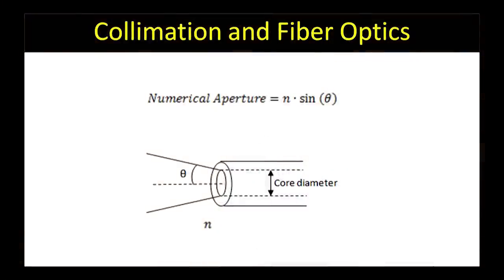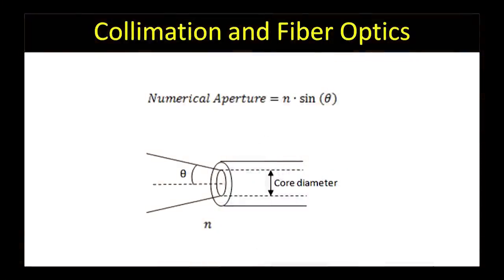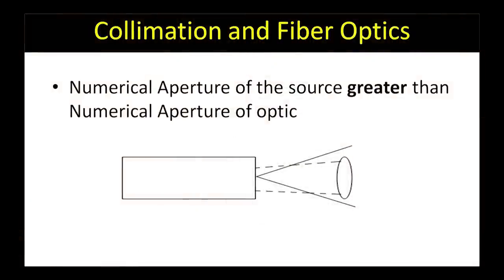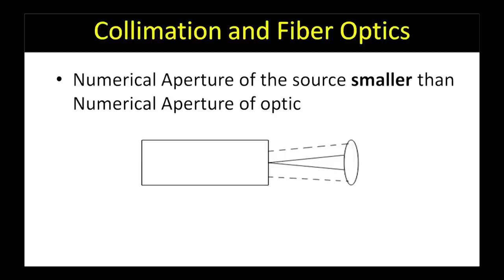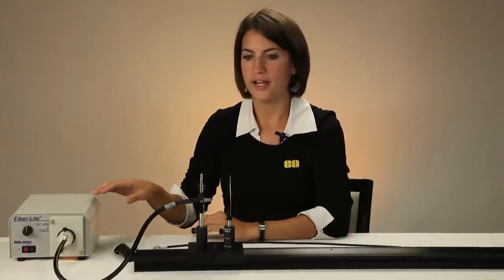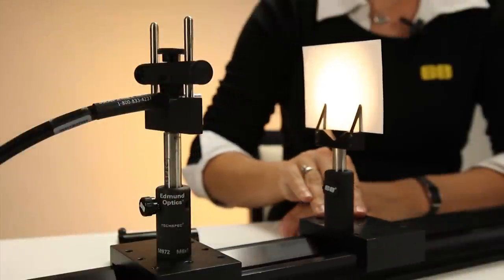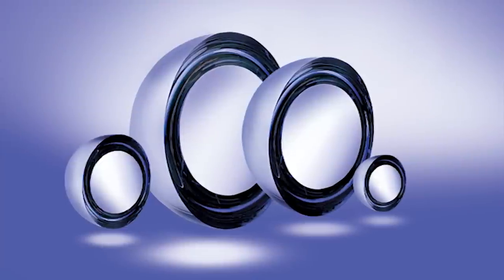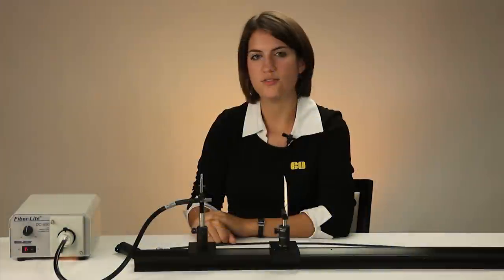How to Achieve Optimal Collimation with Fiber Optics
Collimated light is required for many fiber optic applications. Using the proper setup, fiber optic collimating lenses or ball lenses, and some optical know-how, you can achieve optimal collimation. Join Katie Schwertz, Design Engineer, as she defines key terms and provides quick tips for collimating light from fiber optic light guides